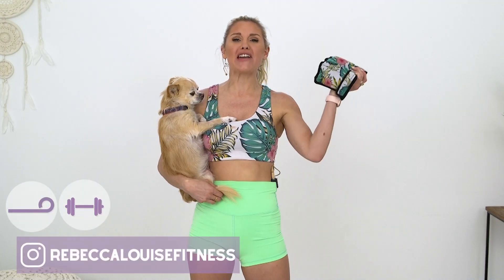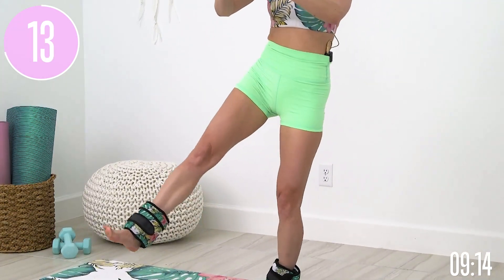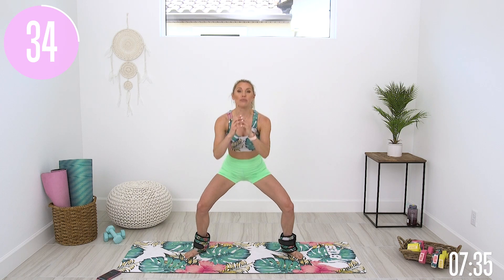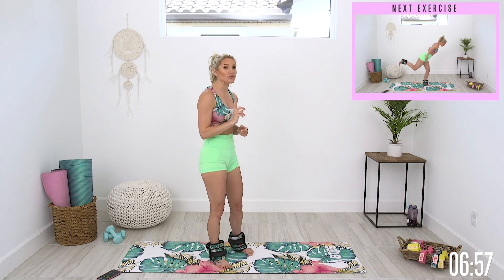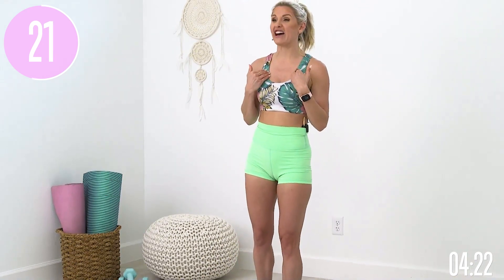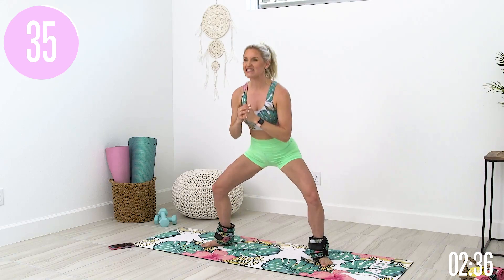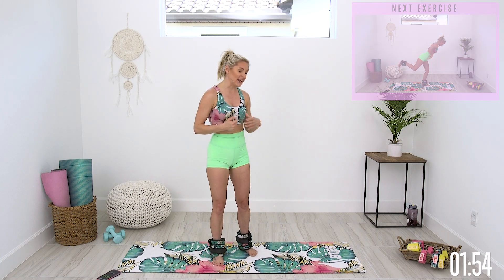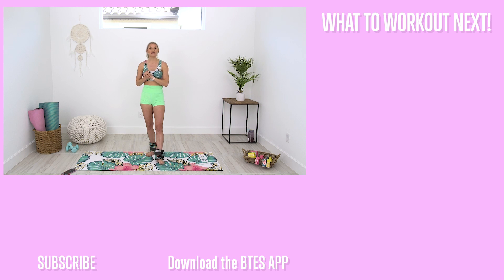INTENSE Fit LOWER BODY Workout (Legs, Thighs & Butt) - 28 DAY RESULTS!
Looking to have that Perfect Strong Lower Body?!🍑 Grab that Ankle Weight and Add this INTENSE FIT LOWER BODY WORKOUT to your daily routine to tone that BOOTY & LEGS! Do everyday for 28 days to start seeing results!🔥 Rebecca Louise here, wanted to say hi 👋🏻 & Welcome you to my Channel. This is a place full of Sweat, Grit and Positivity! ✨

Ok, now for some FUN stuff to help you on your journey! 🙌🏻

THE BURN METHOD (BURN by Rebecca Louise App): My proven training methodology that I've developed over ten years, combining killer training programs with expert nutritional advice, and mindset coaching.

Download the BURN by Rebecca Louise App to start the BURN Method today!

Holla if you need anything!
Love, Rebecca xxx

Chapters
00:00 Intense Fit Lower Body Workout
00:56 Single Leg Squat To Side